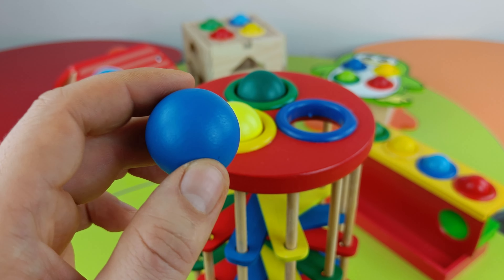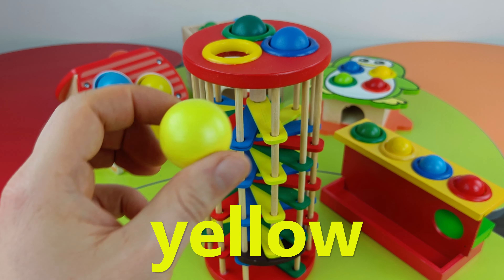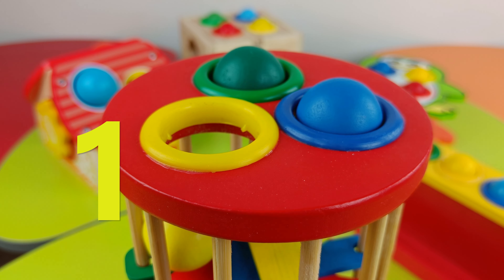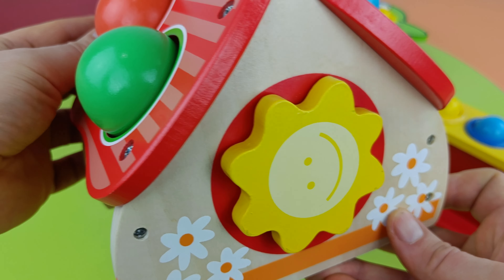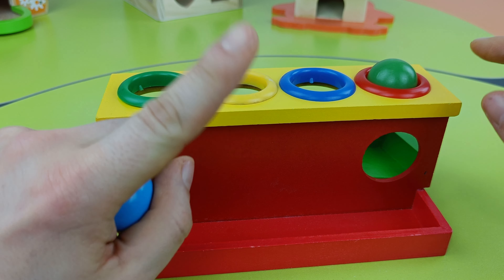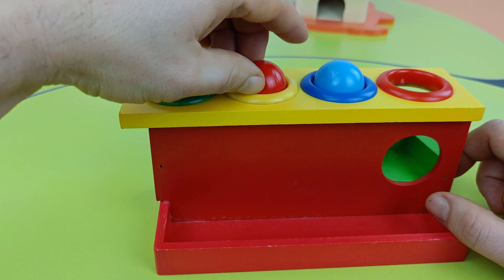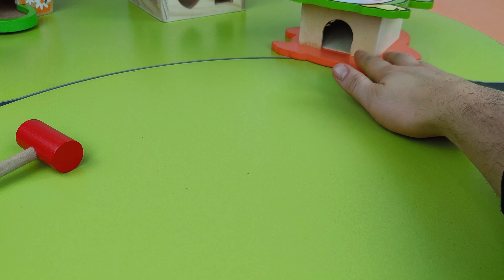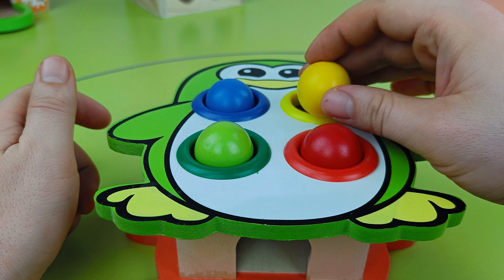Great Educational Toddler Toys For Kids | Learn Colors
Great Educational Toddler Toys For Kids | Learn Colors. Best Color Learning Videos for Toddlers - Preschool Educational Pop Up Toys and Ball Pounding Tables!